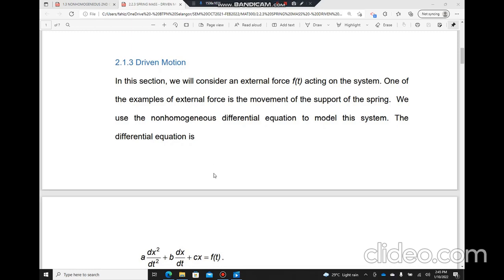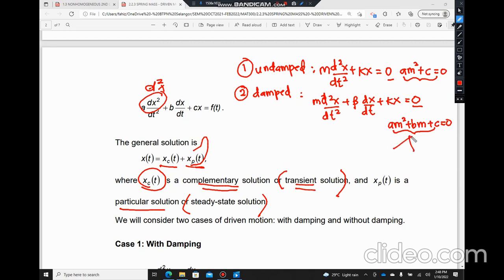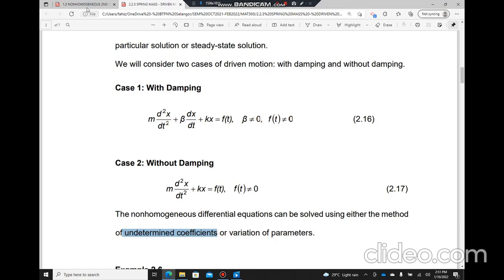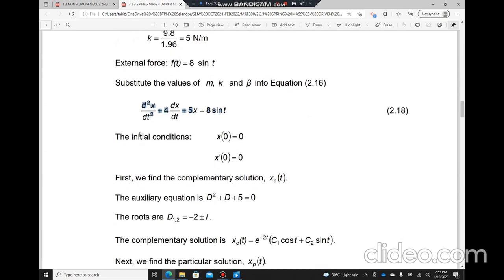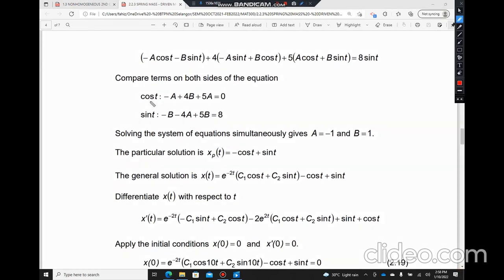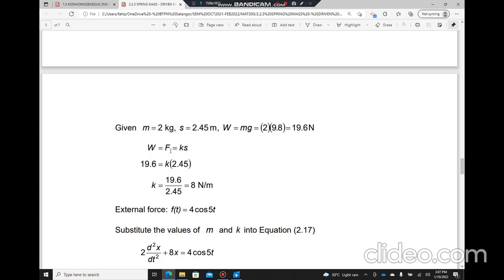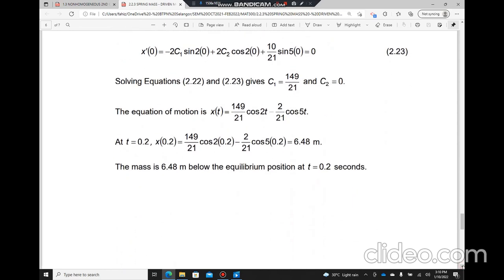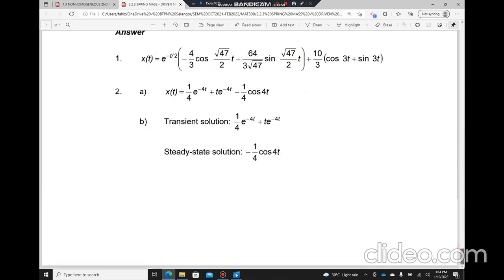MAT300 CHAPTER 5 APPLICATIONS OF SECOND ODE - SPRING MASS (DRIVEN MOTION)